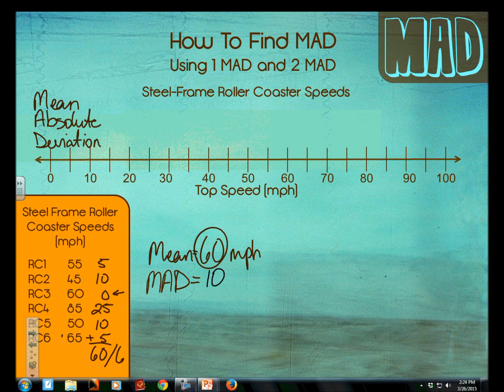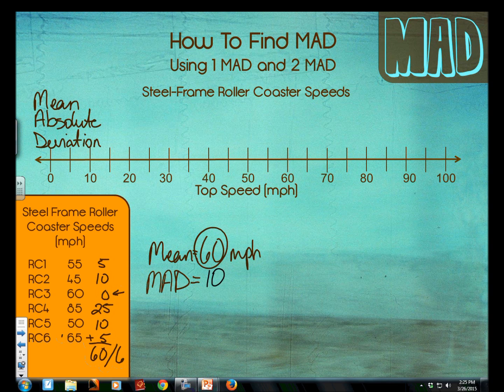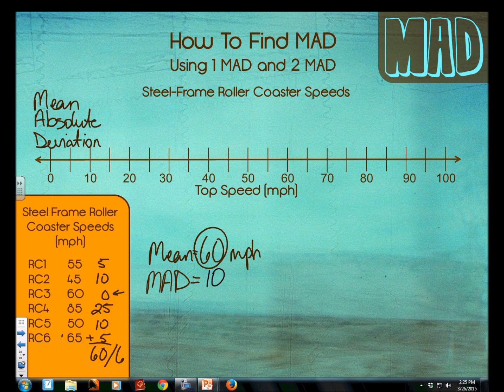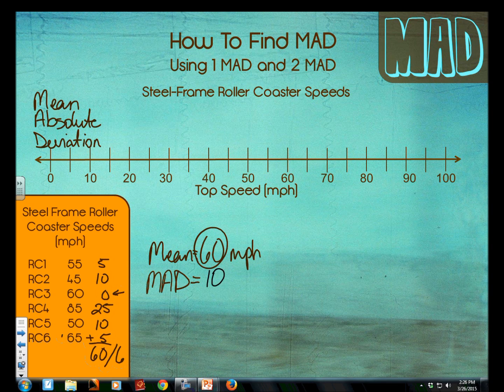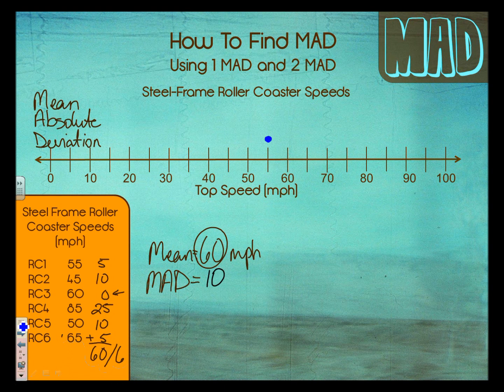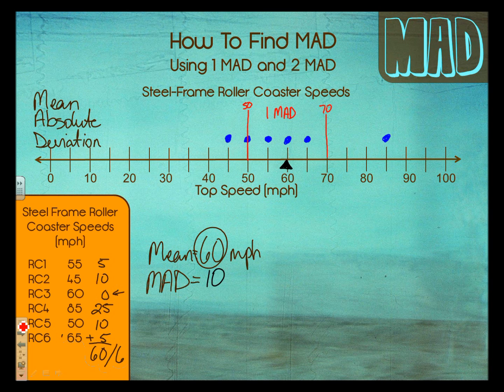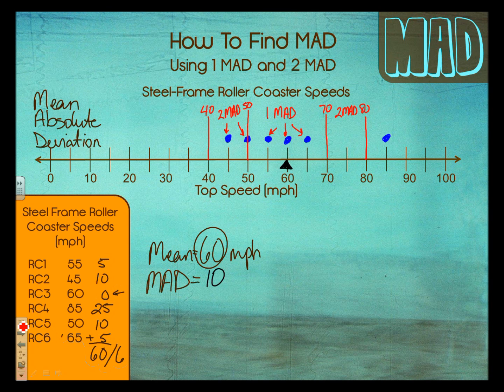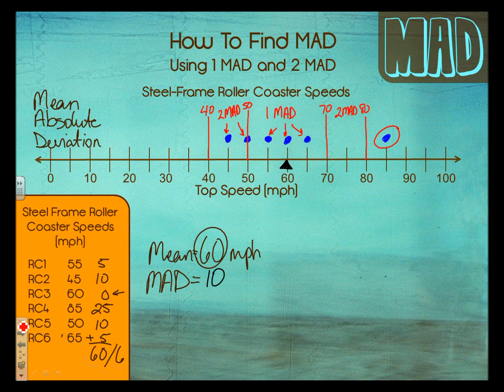How To Find MAD Part 2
Learn how to use 1 MAD and 2 MADs to evaluate data.